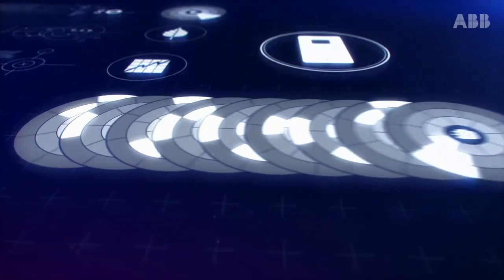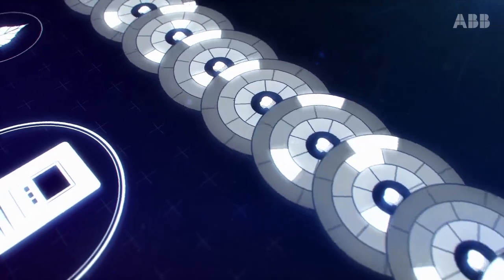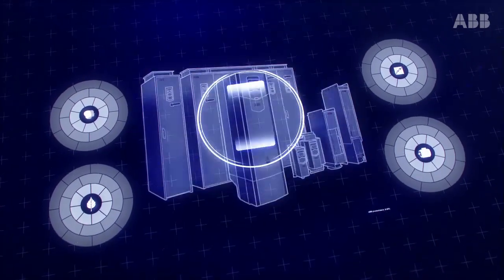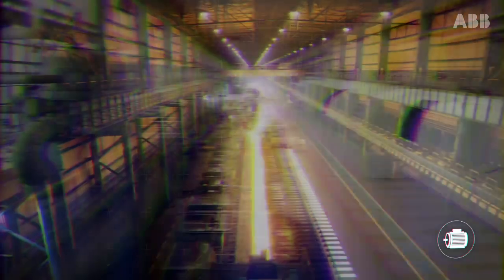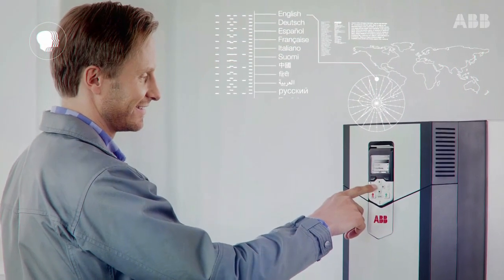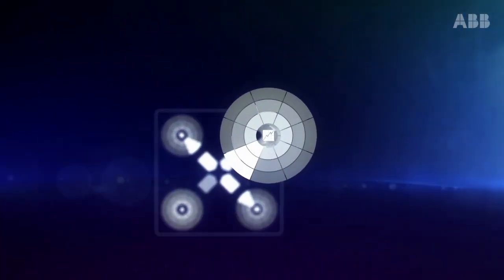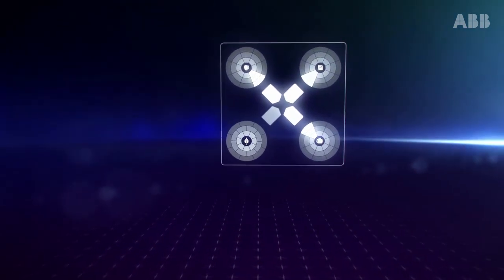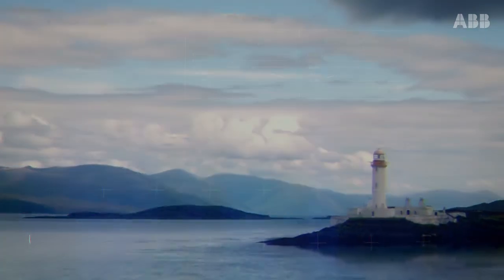ABB drives - The all-compatible drives portfolio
One drives portfolio, one common approach. ABB presents a new kind of low voltage AC drives portfolio that is all-compatible. It means that the drives are compatible with different types of users, processes and businesses. The drives improve energy efficiency of motor-driven processes and help users meet their environmental goals.